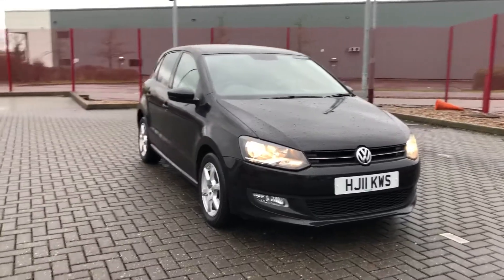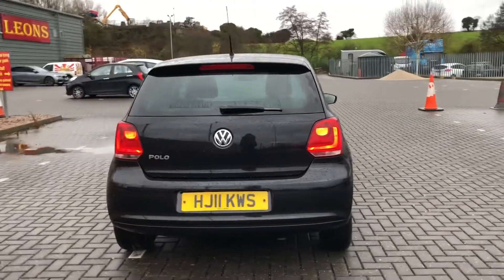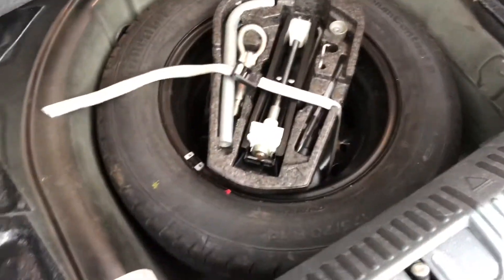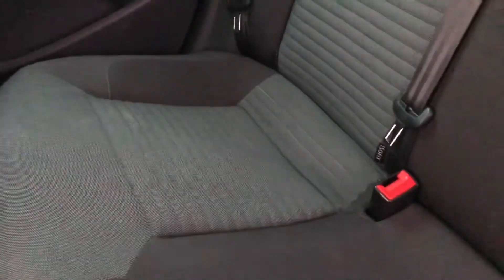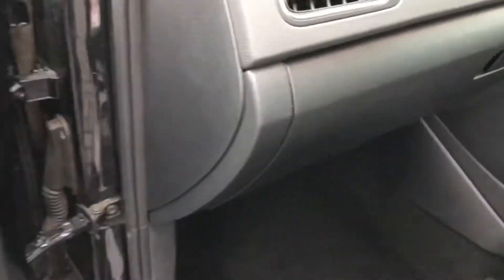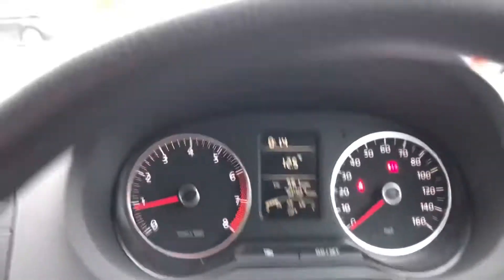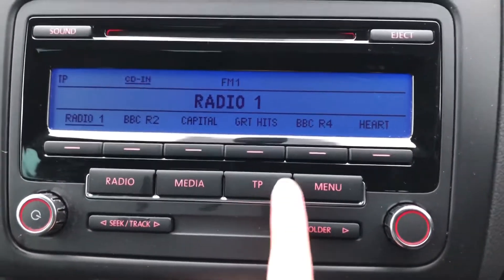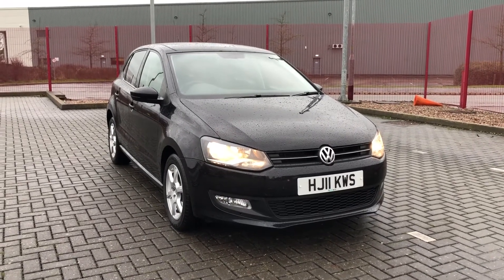Used Volkswagen Polo at Motor Match Stafford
This beautiful Volkswagen Polo is now available at Motor Match Stafford.
This would be a perfect first car as it includes lots of high tech features, as well as being super reliable and easy to drive.

Some of the fantastic features that come with this car are:
- Drivers and Front Passengers Whiplash - Optimised Head Restraints
- Upholstery in Strata Cloth
- Split Folding Rear Seats
- Isofix Preparation
- RCD 310 Radio/MP3 Compatible CD Player and AUX-in Socket for Connection to an External Multimedia Source